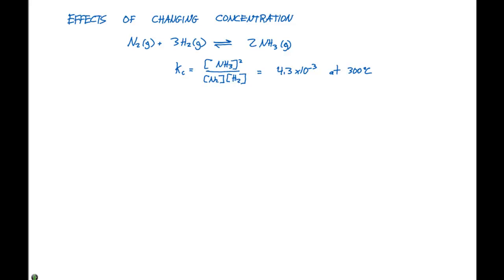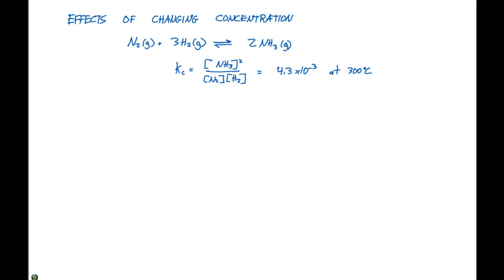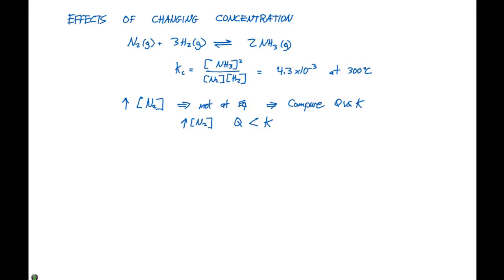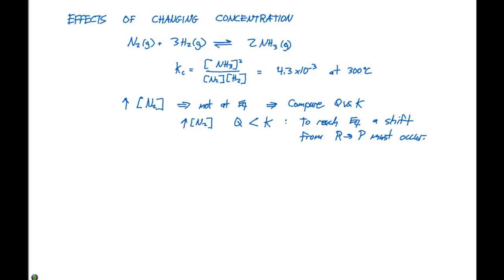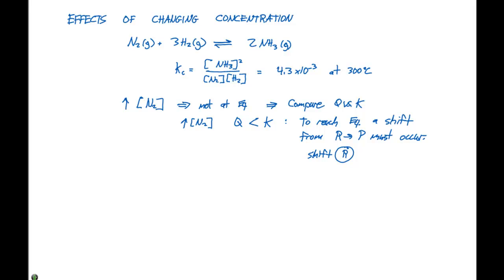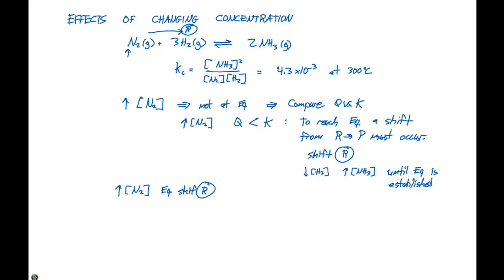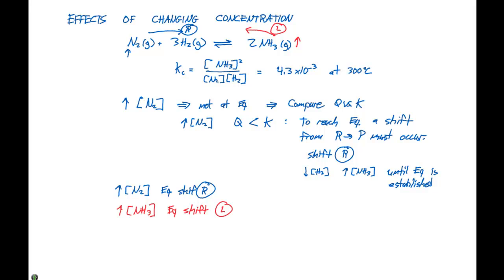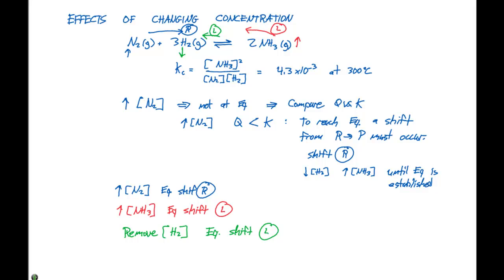15.7 The Effect of Changing Concentration